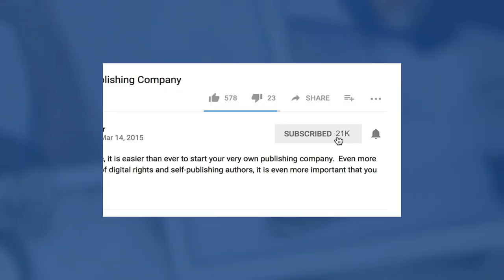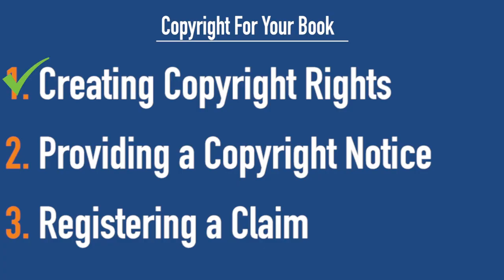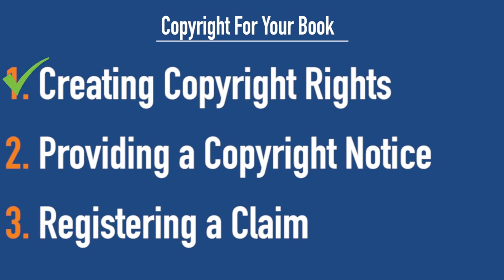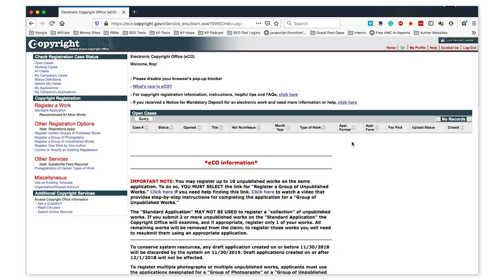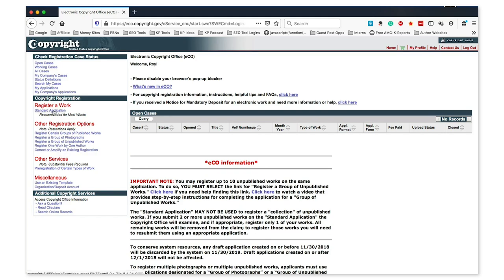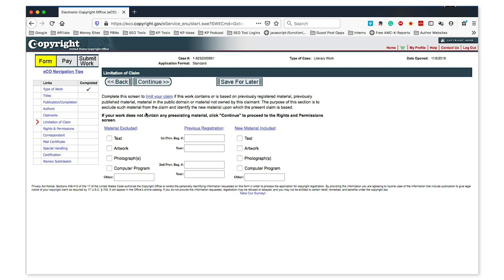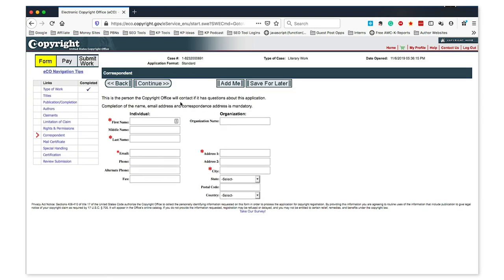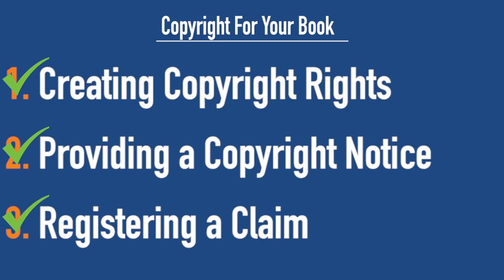How to Copyright Your Book in Under 7 Minutes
Would you like to learn how to copyright your book?  The truth is publishing your book on Amazon doesn't mean that your book's copyright is good to go. There are several steps that need to be taken in order to ensure that you have the best copyright possible for your book. In this video, Dave will take you through those steps along with other tips that can be useful when writing your book's copyright.

To properly copyright your book, you need to perform three steps.  So, be sure to check out the three important steps on how to copyright your book and ensure your work is protected.